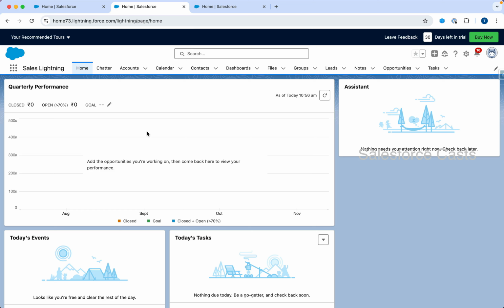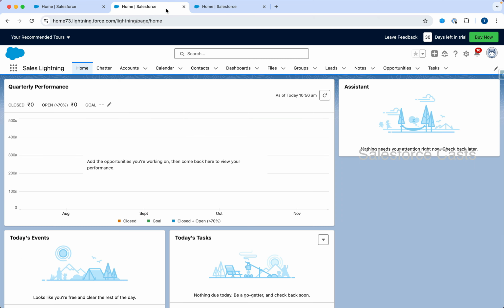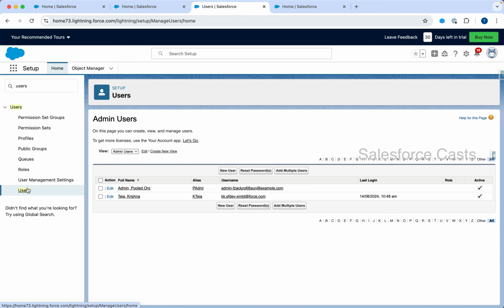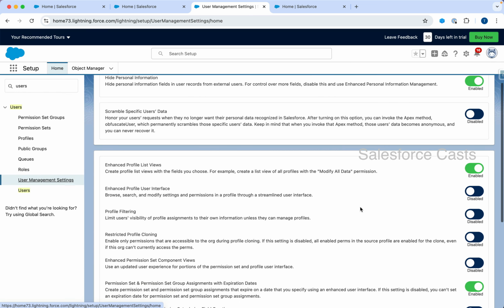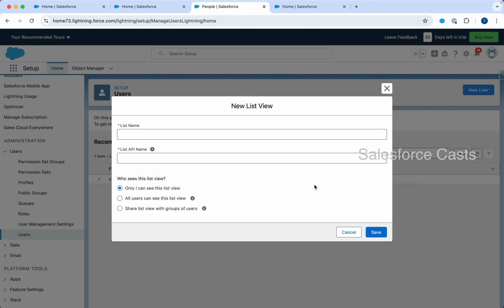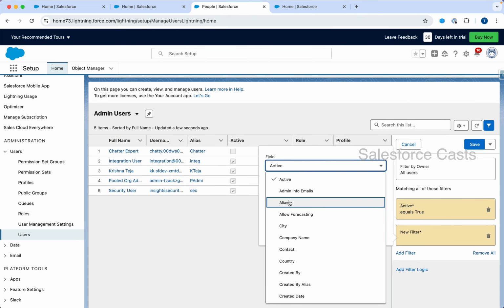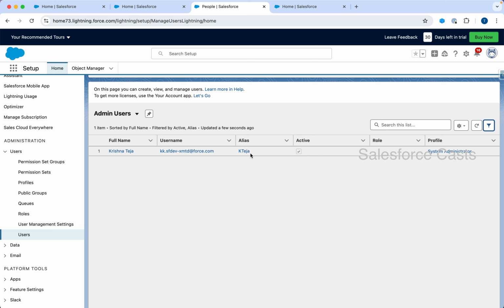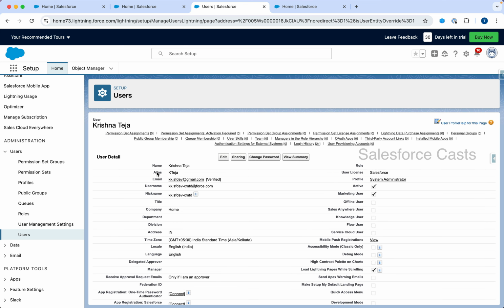Users now have Lightning list views!